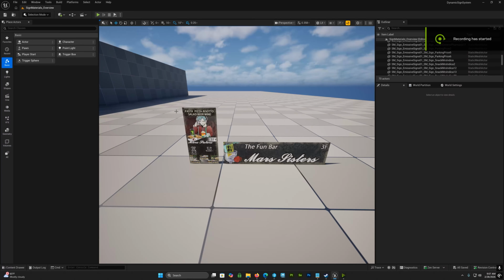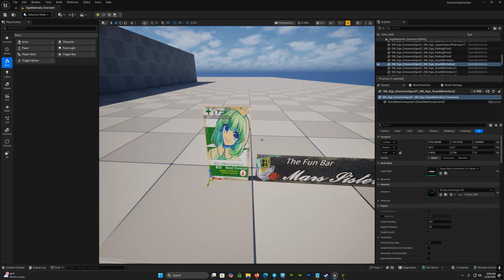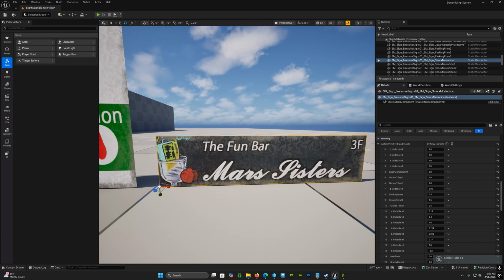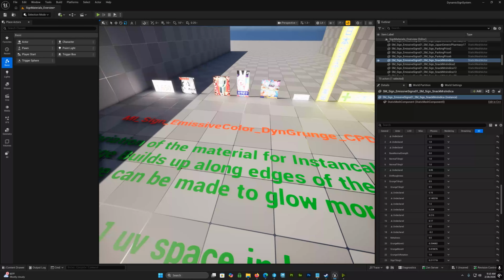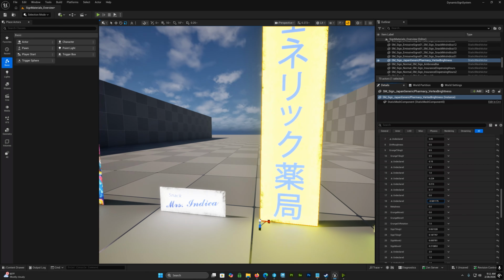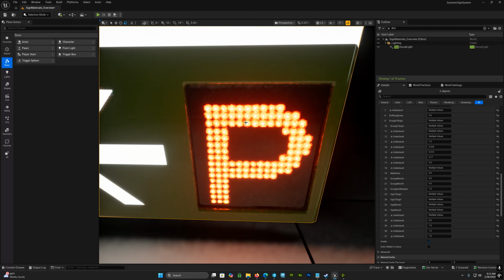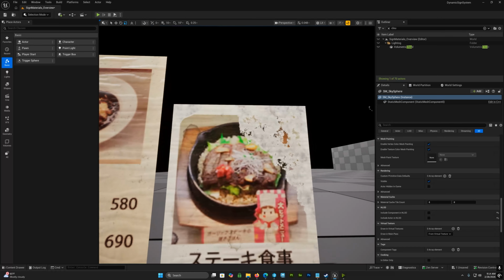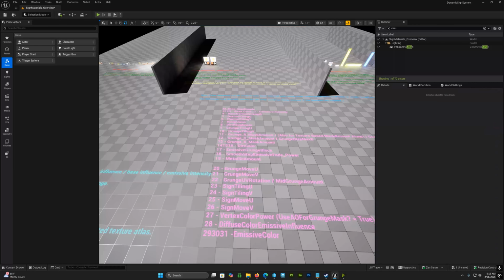Dynamic Grunge and Instanced Sign System -Overview and Pipeline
Dynamic Grunge and Instanced Sign System is a Material system for instanced signs with dynamic or static grunge.

For flat signs it keeps them all on the same plane mesh and uses the same material. It is customized via custom primitive data for everything from dirty edges, grungy middle, emissive amount, color, normals, roughness, uv placement and many other features.

Included is a tool that allows you to keep all your signs on the same texture atlas. It does this by allowing you to select your mesh, click the bottom left, and upper right of the sign you want to apply on the current mesh. This automatically adjust the Custom Primitive Data values on the current mesh and allows the material to place the sign using those values.

The benefit of this is keeping things on 1 mesh, no uv work to change the signs, better for performance, draw calls, and instancing. Same material and same mesh to be instanced across many different signs.

There are instances included for 3d meshes that use vertex color instead for emissive glow and grunge... as well as non dynamic grunge / glow.